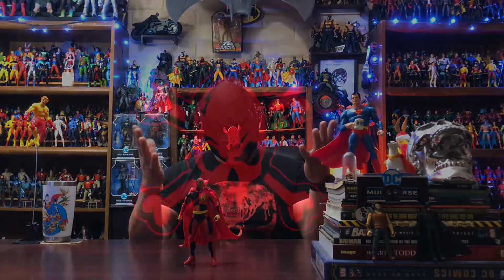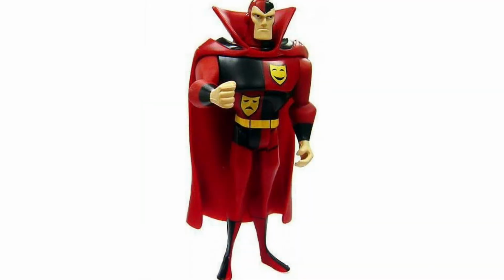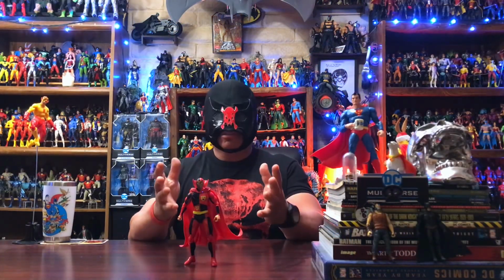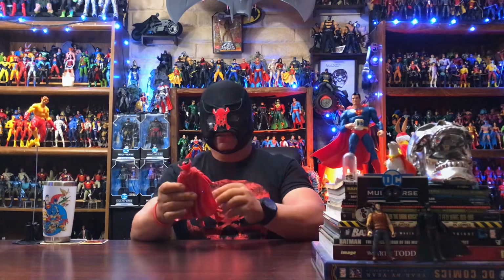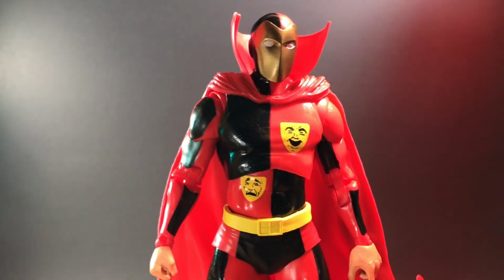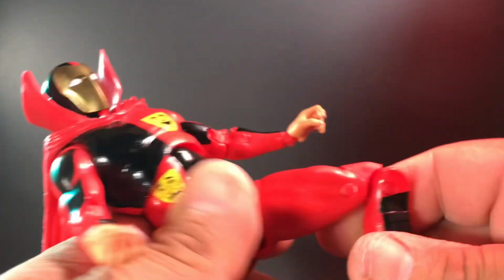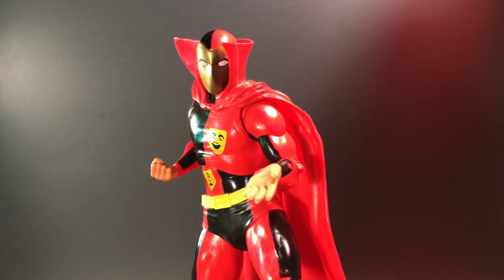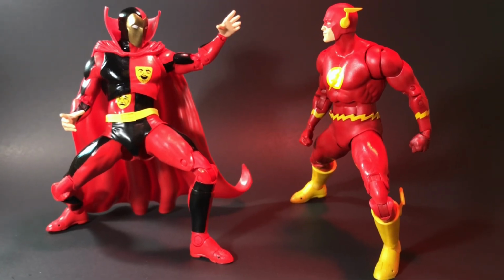DC Multiverse Collection: Psycho Pirate Crisis Wave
My first ever Psycho Pirate figure... what did I think..?